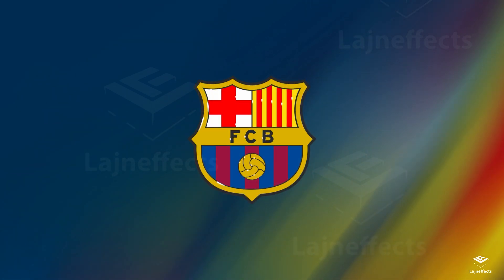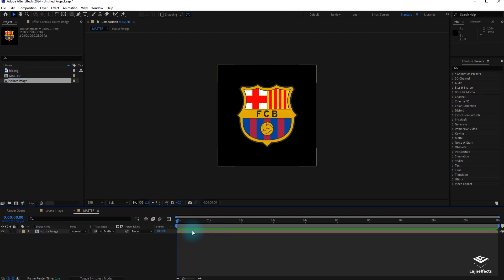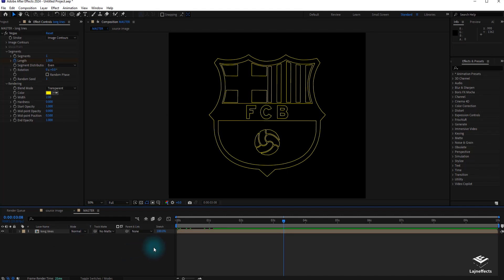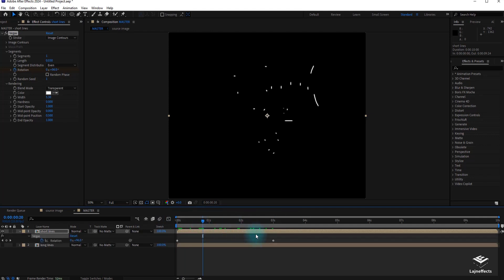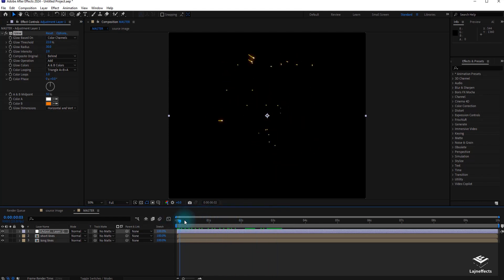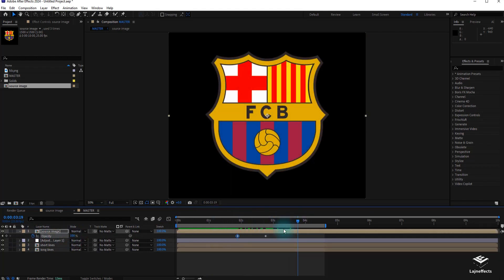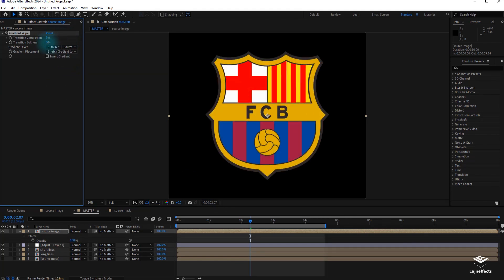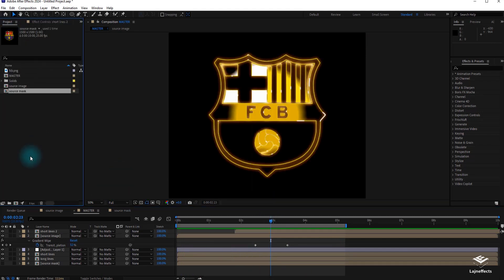Tracing Logo Reveal - After Effects Tutorial - NO PLUGIN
In this After Effects tutorial, I explained how we can create a nice Logo Reveal animation without any plugin using the Vegas effect.
Once created, any logo can be inserted and animated, I explained every step to accomplish the desired effect and win an After Effect template that can fit any logo you have.